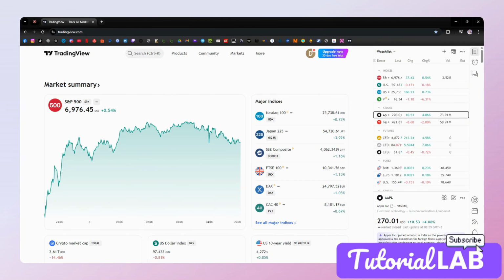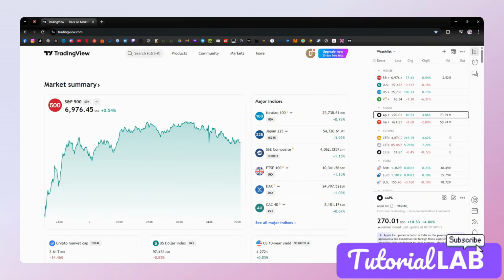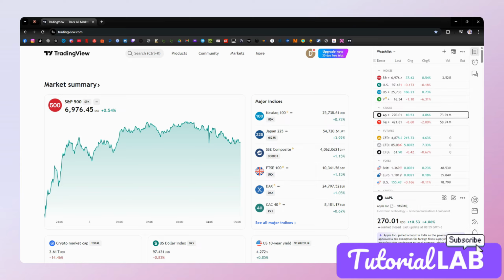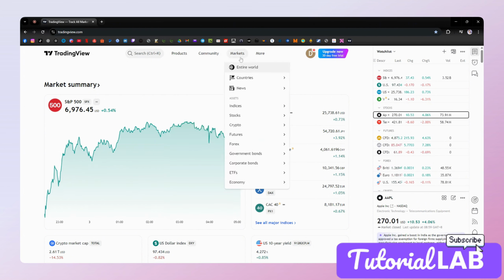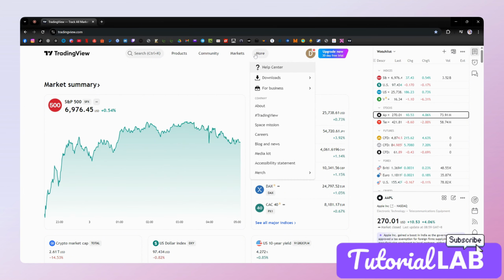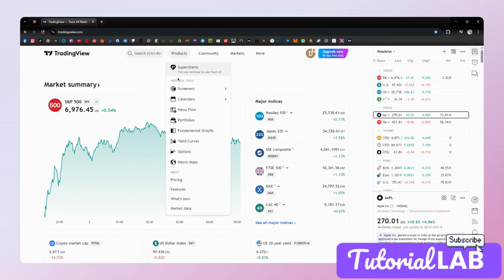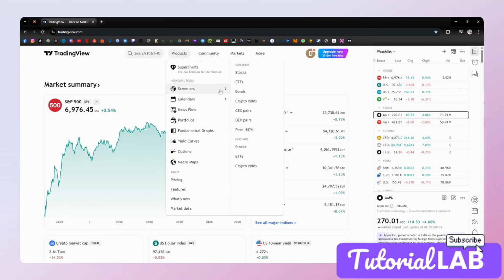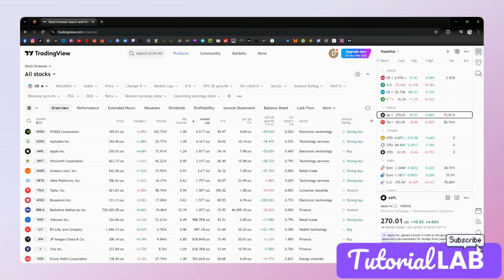How To Set Up Pre Market Screener In Tradingview (Step By Step)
How To Set Up Pre Market Screener In Tradingview

Hello everyone! In this video, we'll show you how to set up a pre-market screener using the TradingView scanner. This tradingview tutorial will help you filter stocks, cryptocurrencies, and more based on technical analysis criteria. Learn how to use tradingview effectively to enhance your trading experience and find the best opportunities in the stock market! 📈